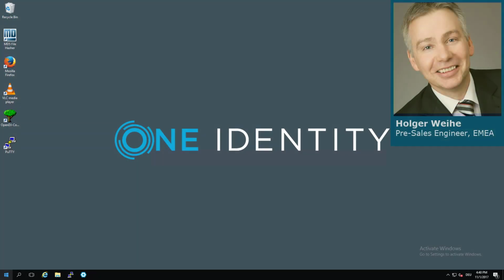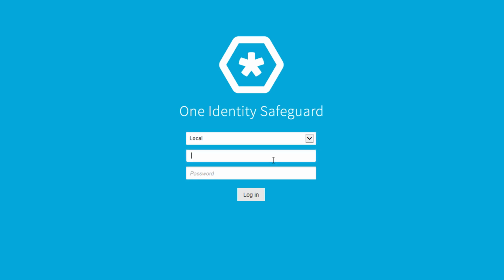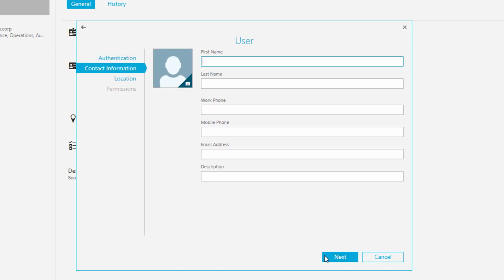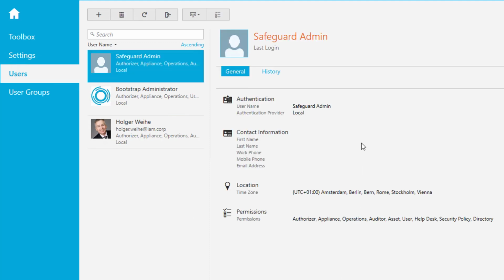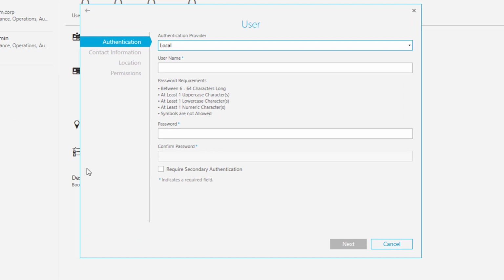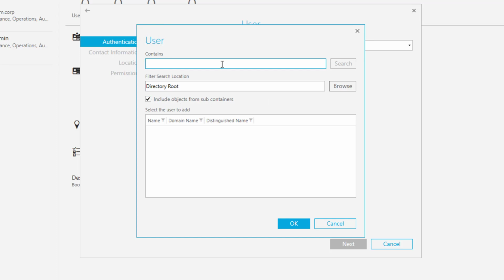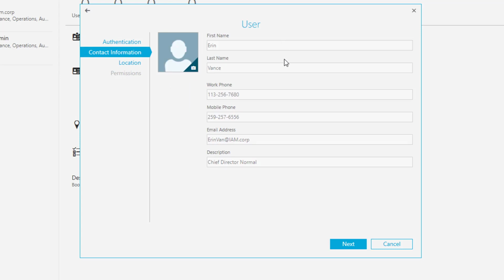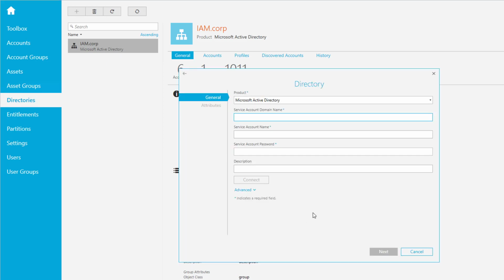One Identity Safeguard | Safeguard for Administrators #3 | User Management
Training Video Series: Safeguard for Administrators
User Management
- Local Safeguard User
- Directory Based Safeguard User